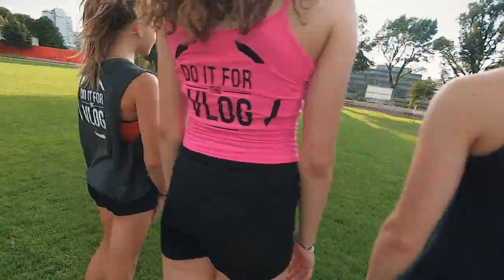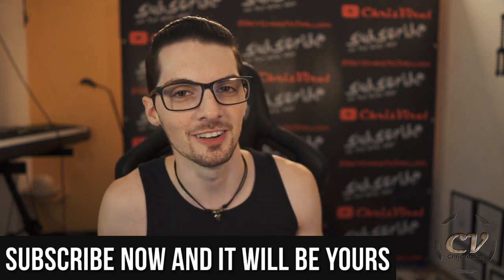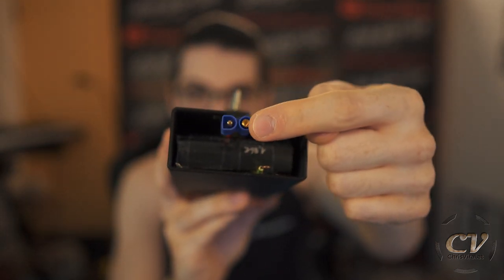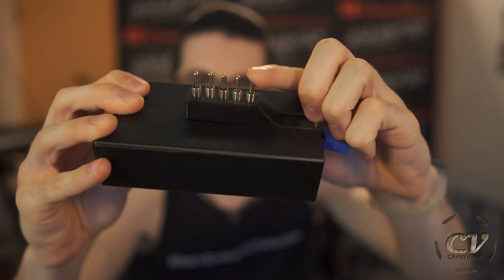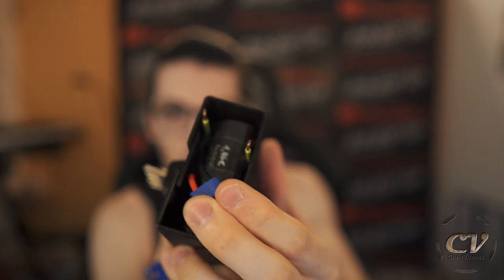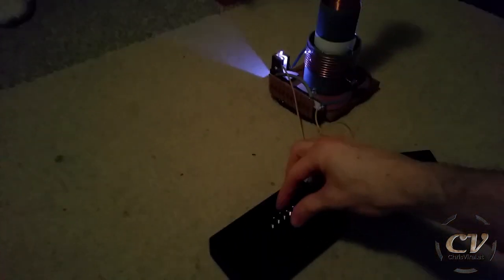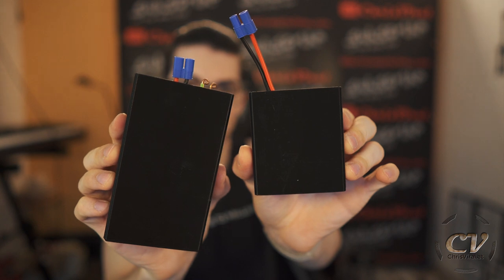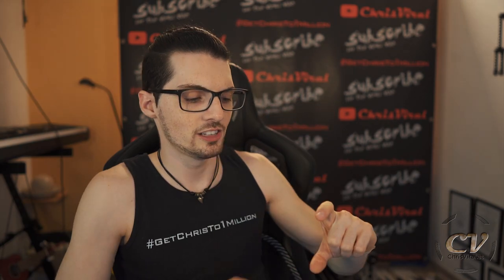Fully Mobile Tesla Coil (Tested On Friends)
▬▬▬▬▬▬▬ notes ▬▬▬▬▬▬▬

As promised, testing the mini tesla coil on friends. YOLO

~ ~ ~ Sunday ~ ~ ~
▼ Reviewing my new tesla coil power supply
▼ Explaining the power supply made with five 400kV modules
▼ Testing the mobile tesla coil on friends
▼ Talking about the polarity of the modules
▼ Talking about my new learnings

▬▬▬▬▬▬ follow me ▬▬▬▬▬▬

▬▬▬▬▬▬ my equipment ▬▬▬▬▬▬

4K Monitor: USA - | UK - | GER
40TB NAS: USA | UK | GER
3D Printer 1: USA | UK - | GER - *
3D Printer 2 & 3: USA | UK - | GER

▬▬▬▬▬▬ used music ▬▬▬▬▬▬